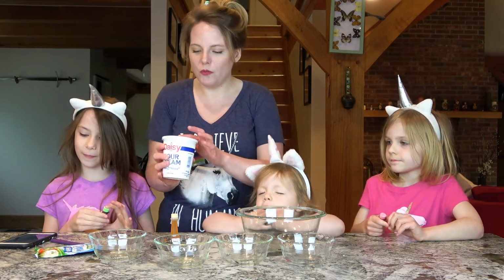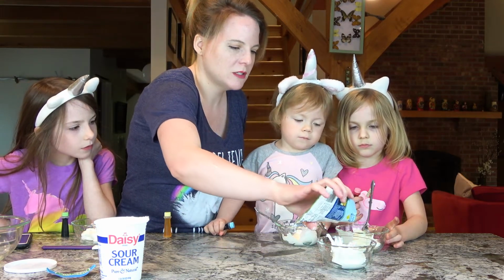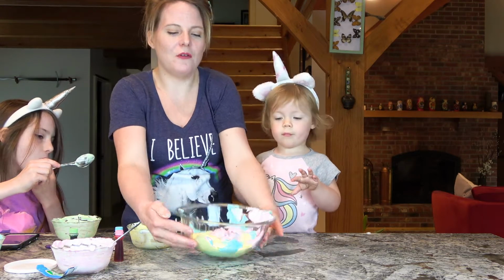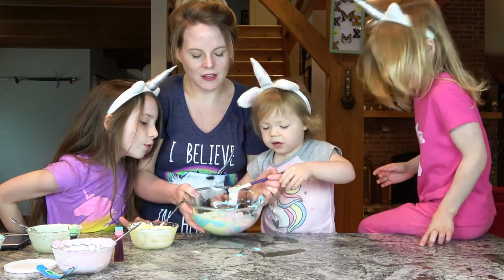Unicorn Ranch Dip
Unicorn Ranch Dip- On today's episode of Unicorn Week we make an appetizer called Unicorn Ranch Dip.  It went perfectly with some potato chips and carrot sticks and it is so simple to make.

Links:
Instructions/Recipe-